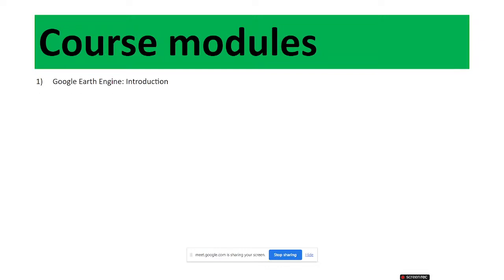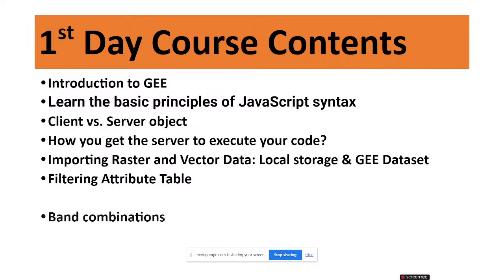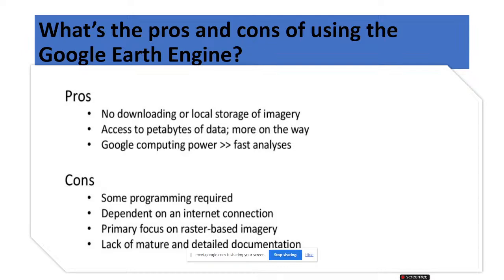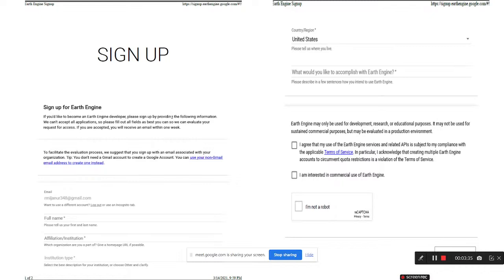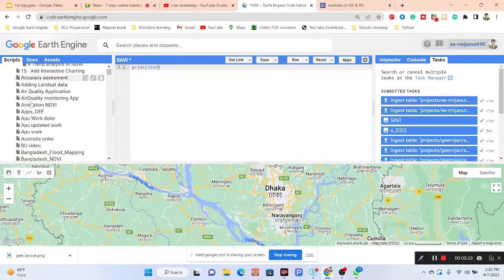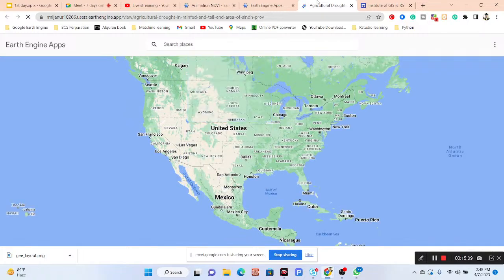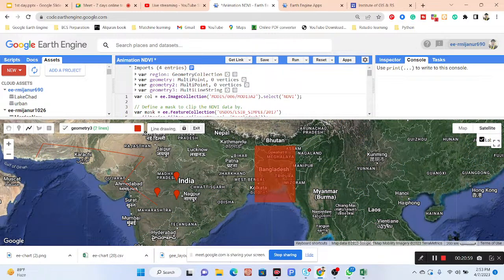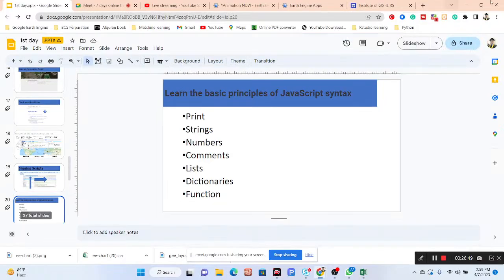🛑Complete Google Earth Engine for Remote Sensing & GIS 7 days online training by StudyHacks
Admission Last Date: 4th May 2023

Course Content:

1. Google Earth Engine: Introduction

2. JavaScript programming language A to Z

3. Google Earth Engine 2: Filtering and Displaying Data

4. Google Earth Engine 3: Importing Raster and Vector Data

5. Google Earth Engine 4: Calculating with Images

6. Calculating NDVI, NDWI, and all indices.

7. Google Earth Engine 5: Introduction to Image Classification

8. Google Earth Engine 6: Landover classification Map

9. GEE 6: Exporting Raster and Vector Data

10. How to make a time-series chart for NDVI, NDWI, and other Indices?

11. Spectral indices and develop the skills for calculating any index (NDVI, NDWI, NDSI, MNDWI, MSAVI)

12. How to remove CLOUD Mask from satellite Images

13. Visualization (DEM) of Hill shade and Slope Map in GEE using NASA SRTM

14. GEE: How to make an NDVI chart over a period of time

15. Air Quality Monitoring: Nitrogen Dioxide (moll/m^2) density using GEE JavaScript API

16. Air Quality Monitoring: Sulphur Dioxide (moll/m^2) density using GEE JavaScript API

17. How to Download Air Quality parameters Time series data in CSV format using GEE

18. How to make Land Cover Classifications Charts in  GEE | LULC Map Chart

19. Land Surface temperature in GEE || Observe temporal patterns in LST using a time series Chart in GEE

20. How to Calculate Average, Maximum & Minimum NDVI in GEE

21.GEE: How to ADD A LEGEND, Title in your Map

22. Calculating LULC Map Area in GEE